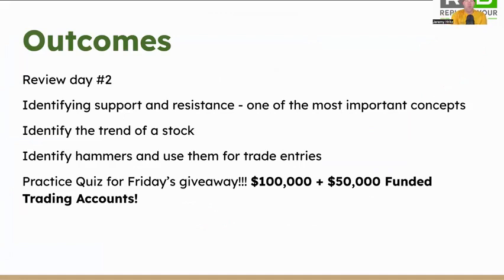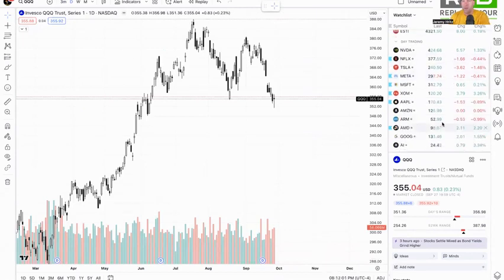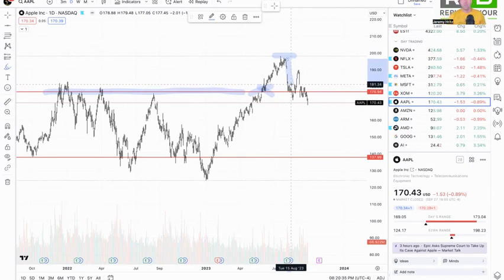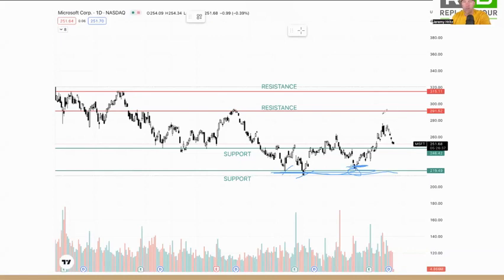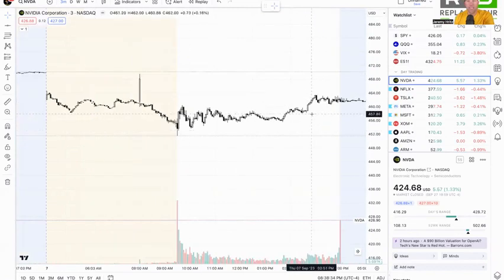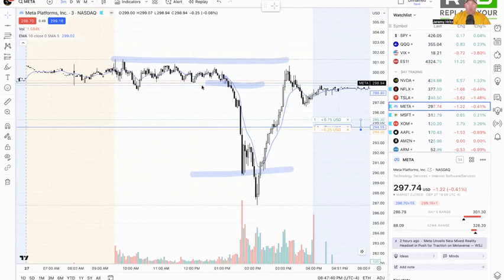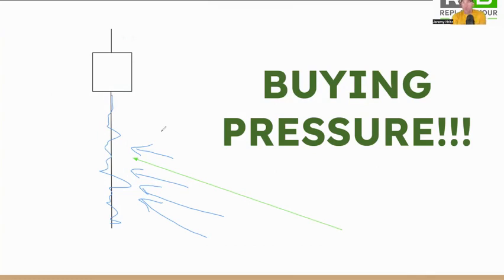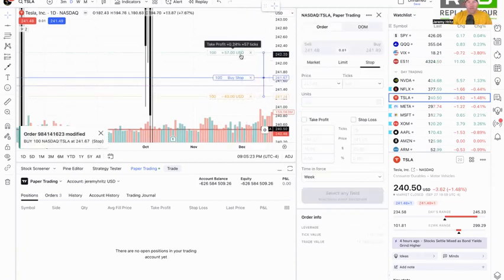Replace Your Dollar Bootcamp, 3.0: Day #3: 9/27/23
Join us for day #3 of the RYD Bootcamp 3.0 in which we discuss support, resistance, hammer candles and strategy, buying and selling pressure, and much, much more!